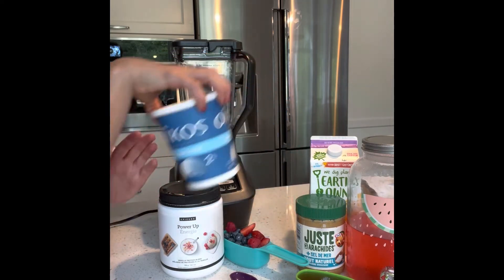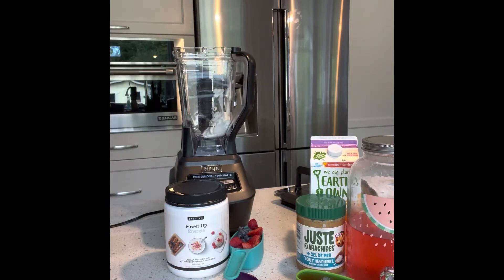Build your own Smoothie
Day 2 of the Epic Life Challenge!  It’s time to make a breakfast smoothie!  Just add your protein, fruits and veggies, healthy fats and liquids and you have a quick and delicious breakfast.

Need help with meal planning?  The Epic Life collection can help. With a full meal planning guide, recipes and more.